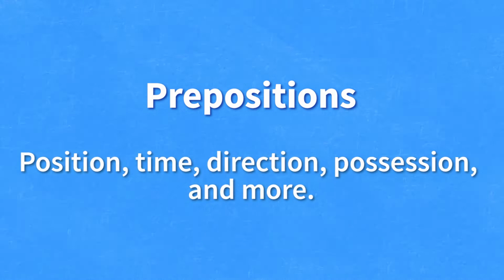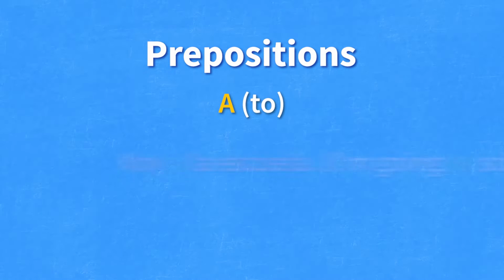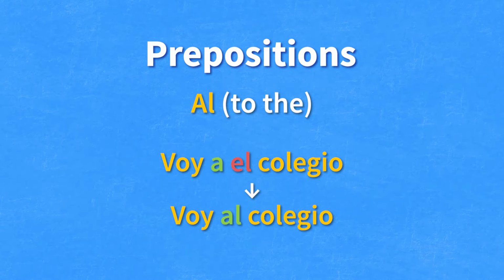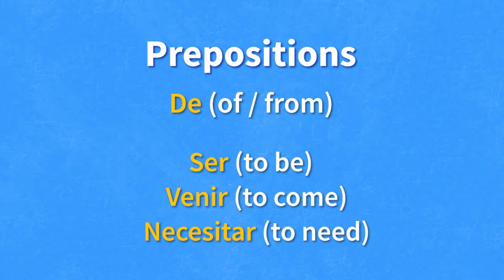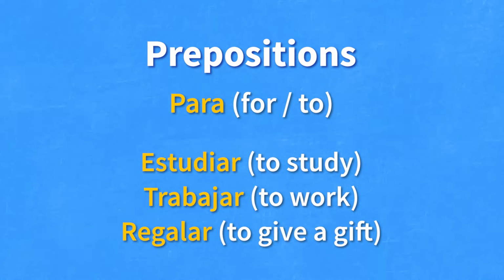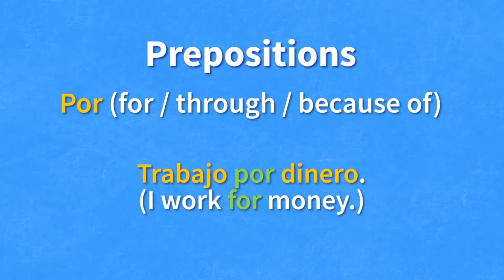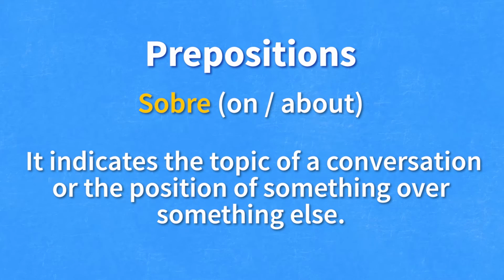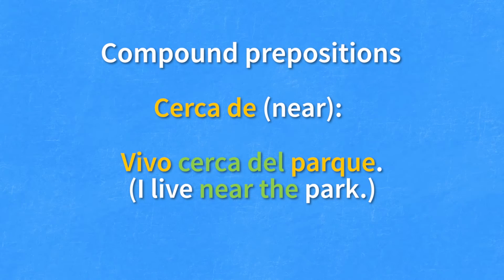Learn Spanish Prepositions With a Story (Essential Grammar Lesson)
Want to master the Spanish prepositions?

On this lesson, we will be going over the most common Spanish prepositions!

This video's format is simple. First, we're teaching you everything you need to know about Spanish prepositions and how to use them. Then, you will watch an exciting story with Spanish subtitles featuring these prepositions in all their forms so that you can learn them in context. And finally, you'll watch the story again with English subtitles to check your comprehension. ¡Vamos!

Chapters:
00:00 Introduction
00:31 Spanish prepositions and how to use them
08:05 Watch a story with subtitles
10:09 Re-watch the story with English subtitles